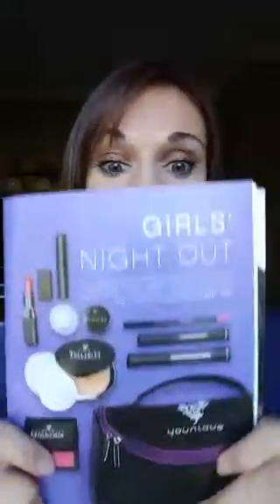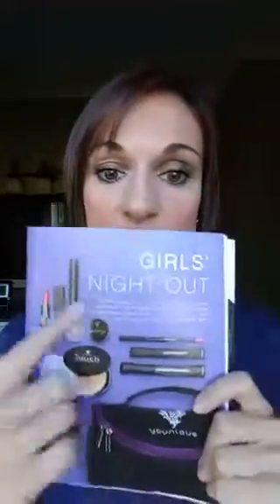Girls Night Out Makeup Collection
Everything you need for three perfect Girls Night Out look!  Say what?!